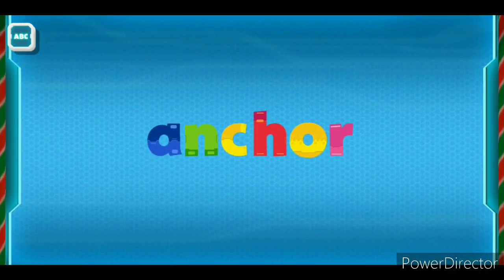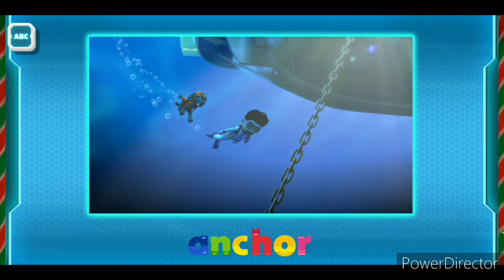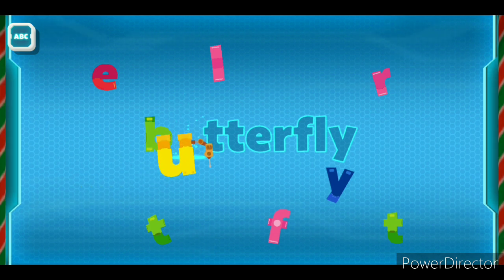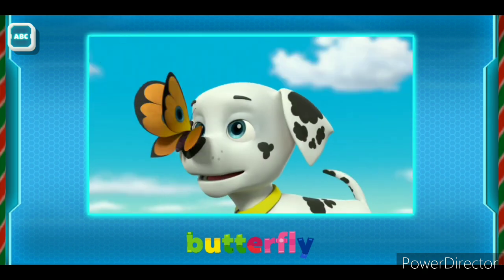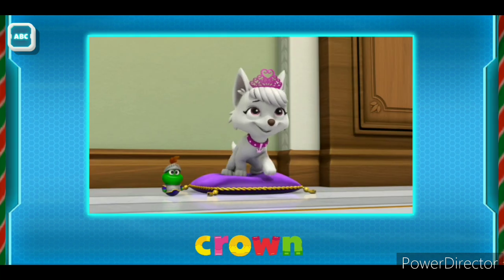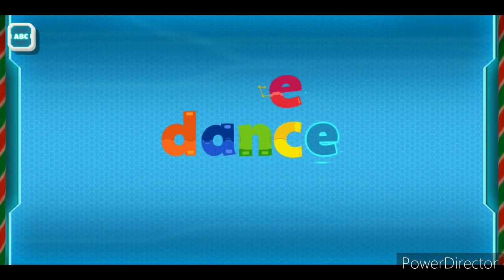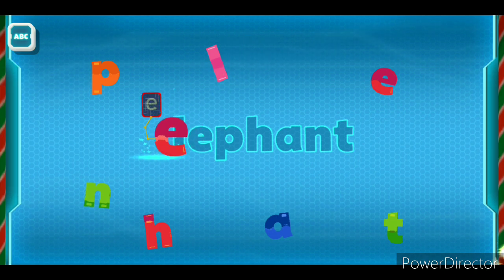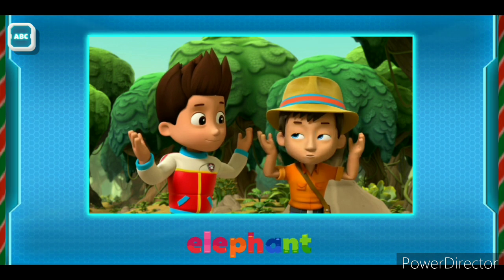A B C GAME🎮(PAW PATROL ACADEMY🎮) FLOWER Hatch🐣Goal Idea Juggle Kick Lens Melon🍈Nuts🌰Oar Parabe Quilt